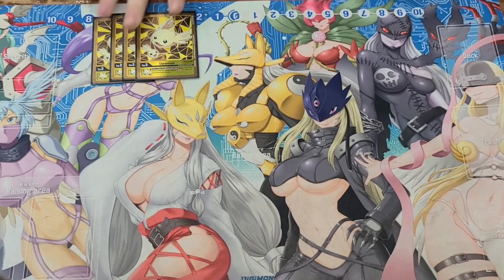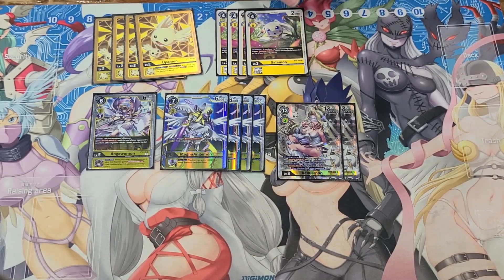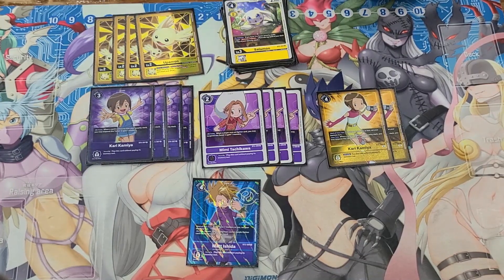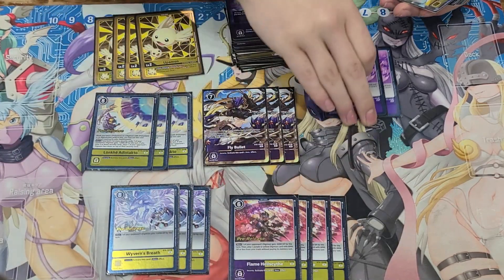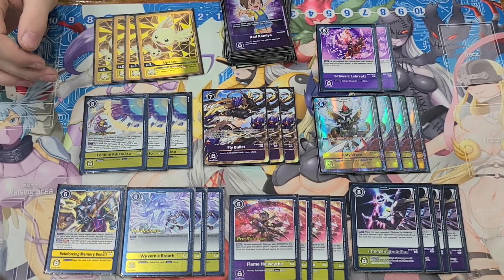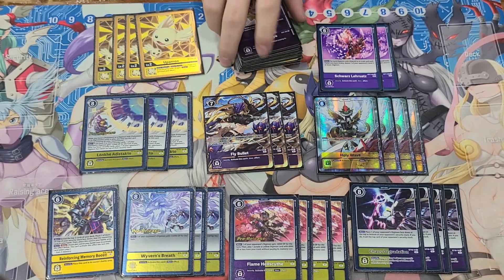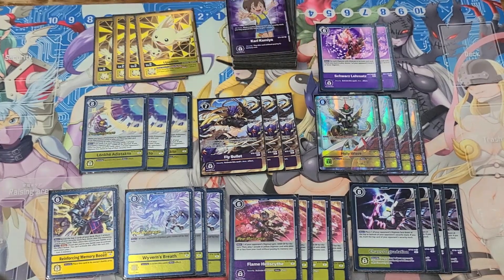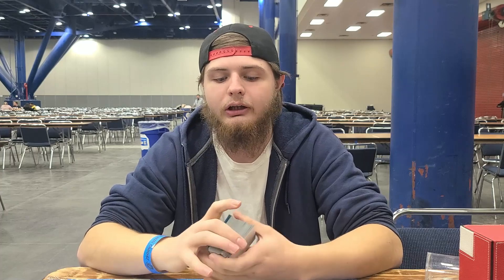TCG Con Houston Top 8 Security Control Deck List Profile (Digimon TCG EX3)